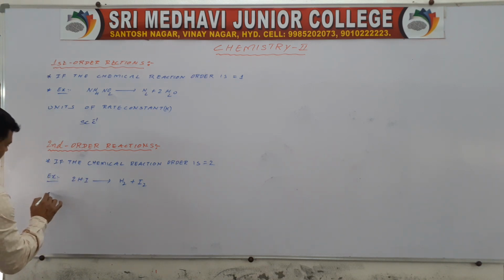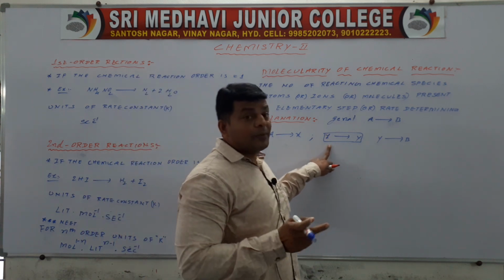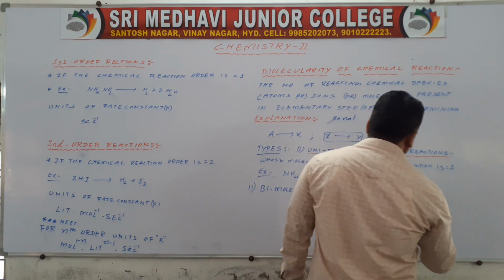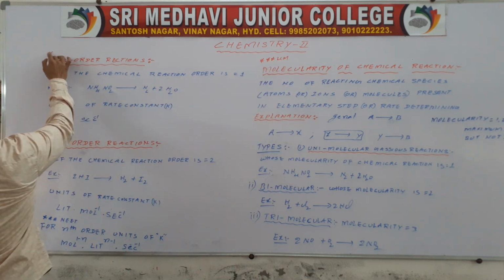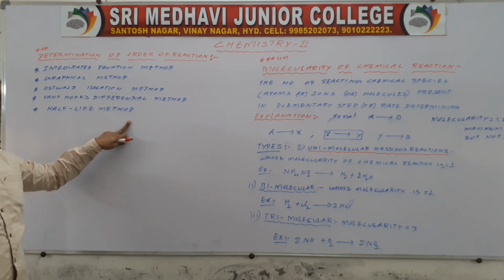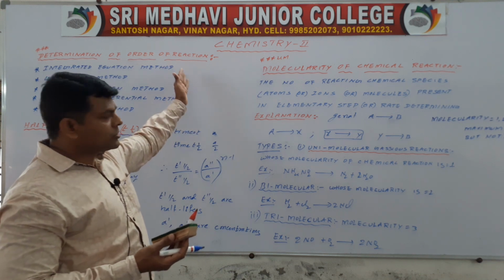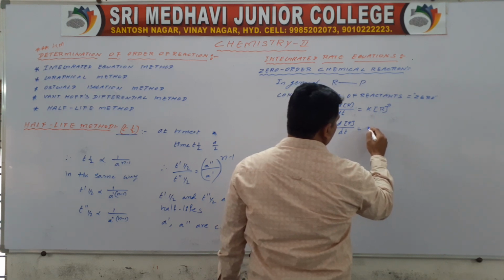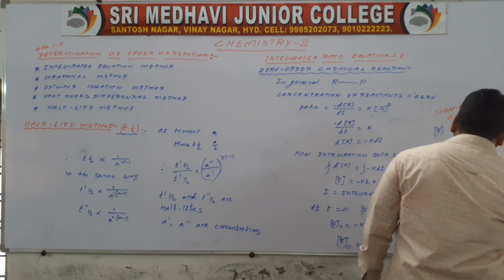(10 Sept 2020) ORDER OF REACTIONS